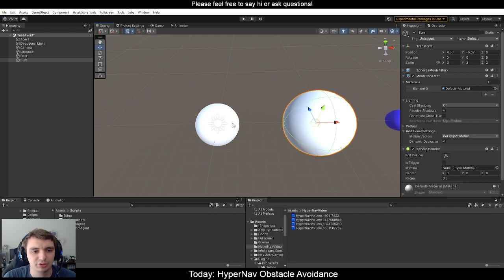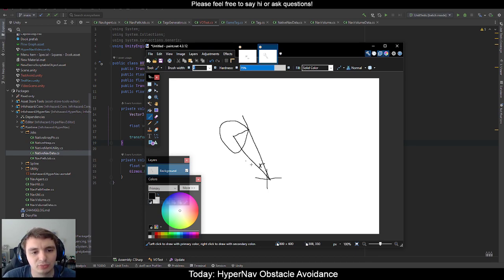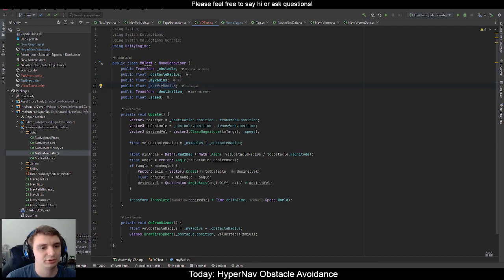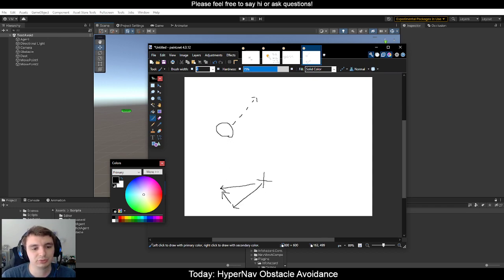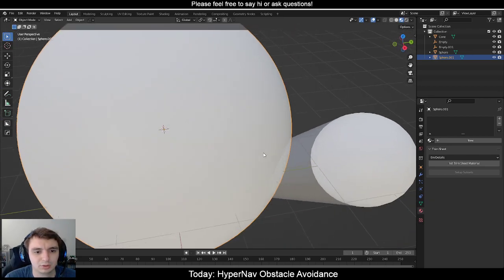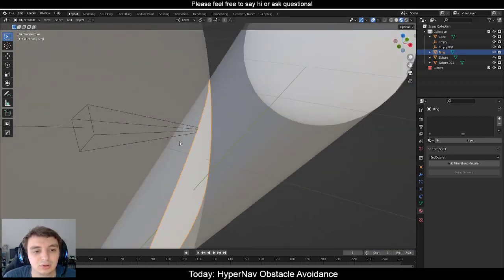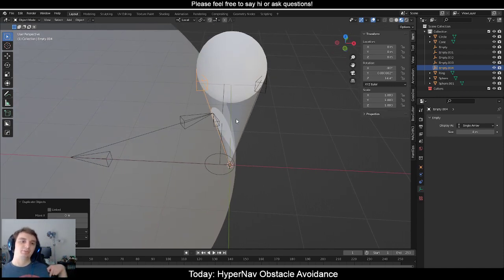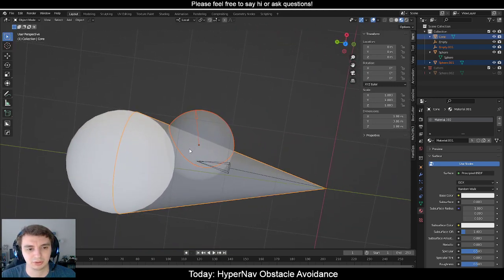Astral Horizon Dev Stream 25 - HyperNav Obstacle Avoidance